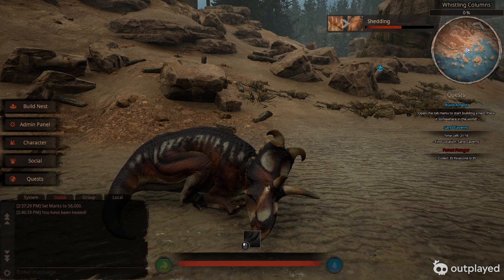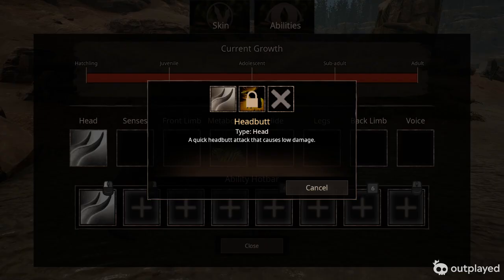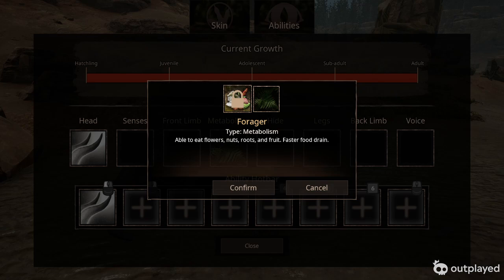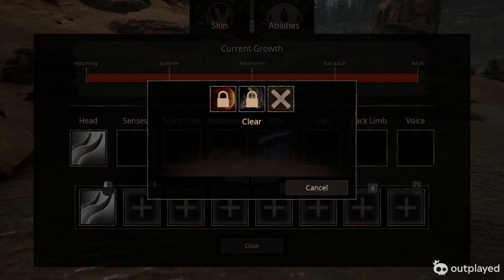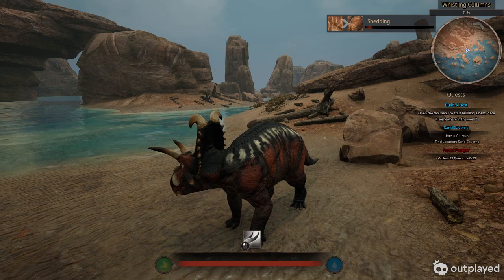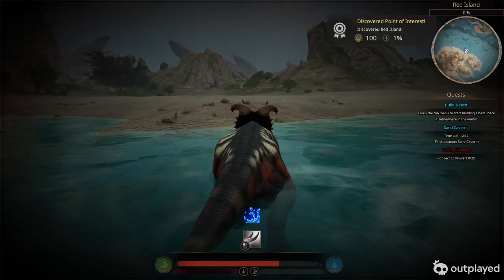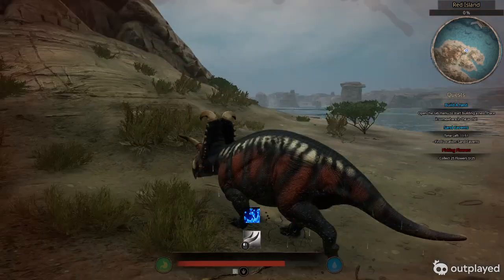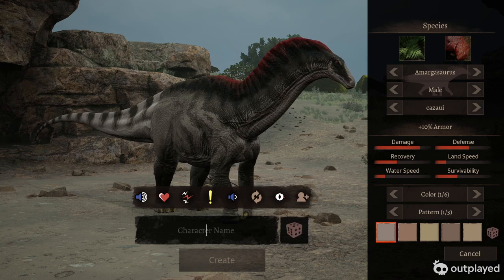Path of Titans Red Island Journey's Albertaceratops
Can Albertaceratops make it to Red Island?